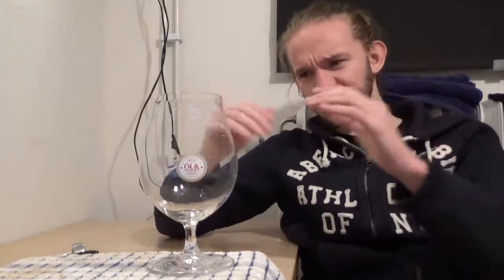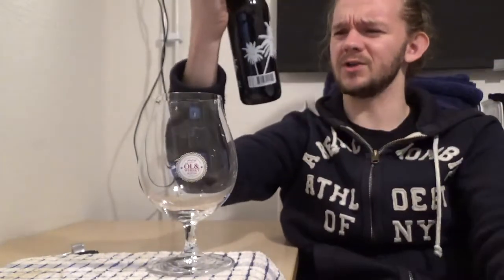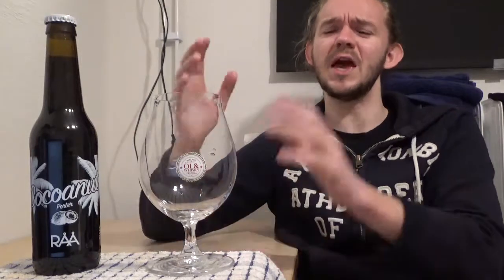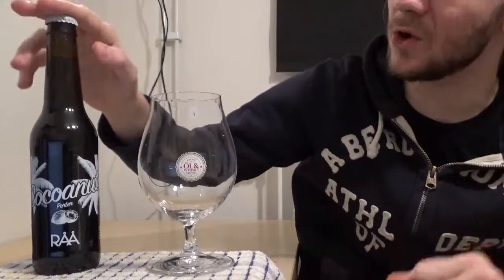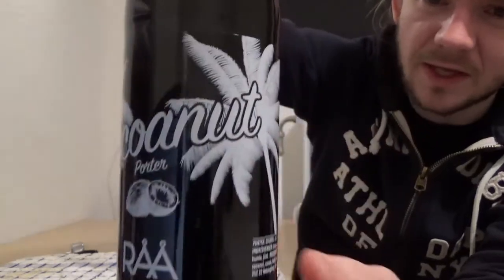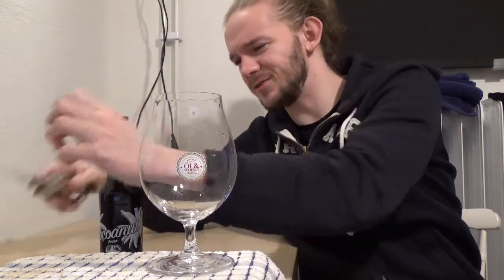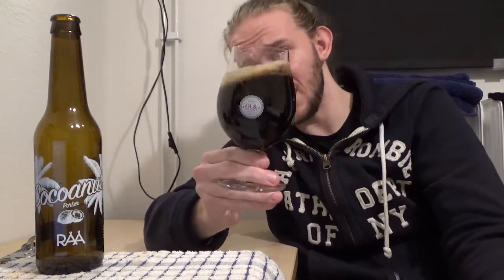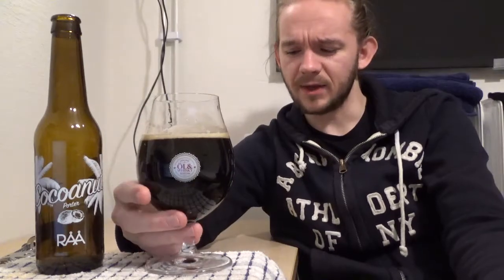Beer Review #1593: Råå Bryggeri - Coconaut (Sweden)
Review of the Coconaut from Råå Bryggeri in Råå, Helsingborg, Sweden